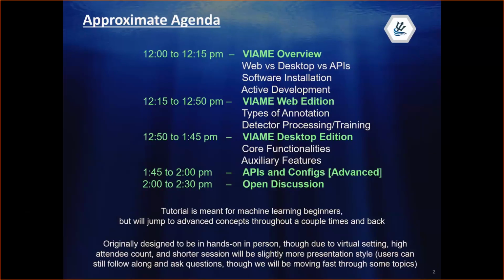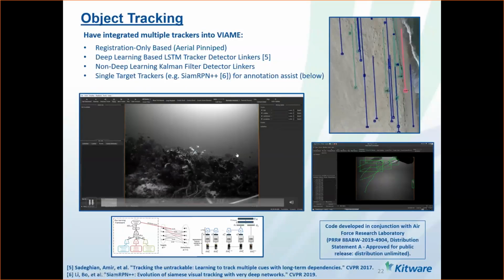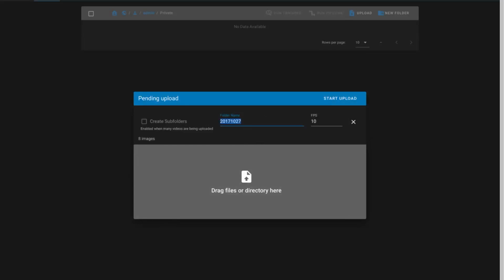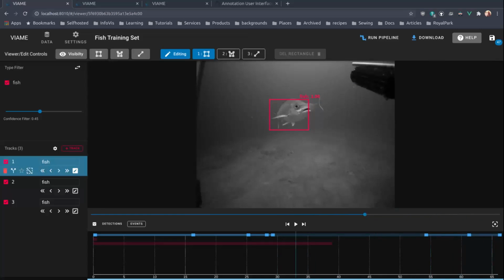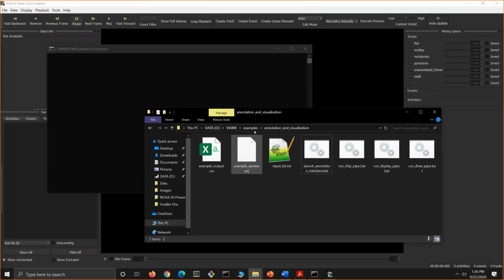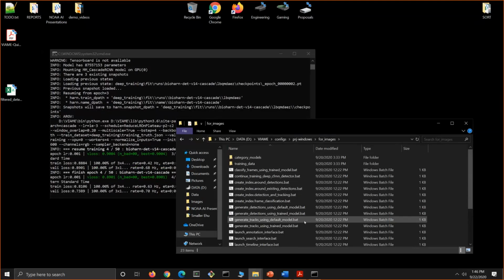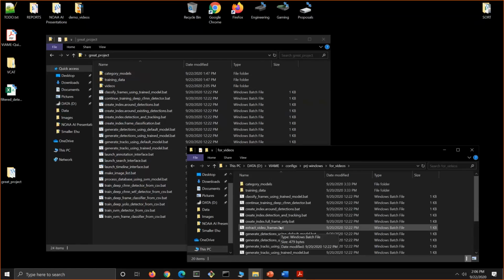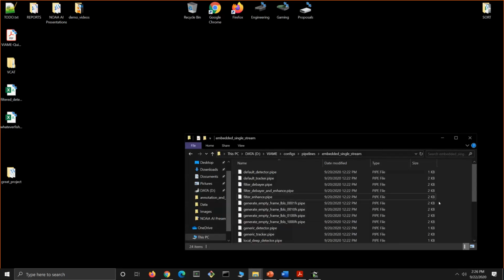VIAME - NOAA AI Workshop Tutorial Sept 2020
VIAME Tutorial at NOAA's 2nd AI Workshop on Leveraging AI in the Environmental Sciences, during mid-September.